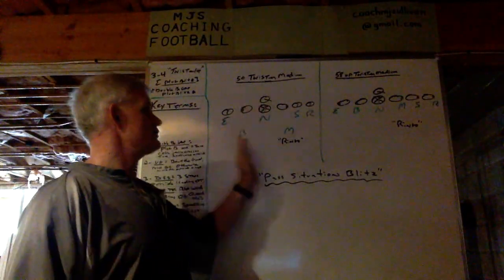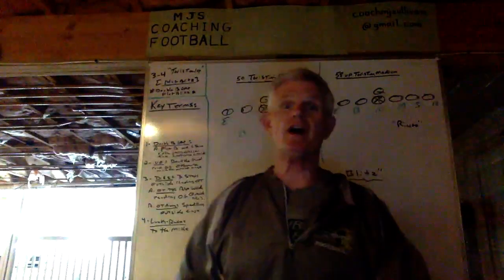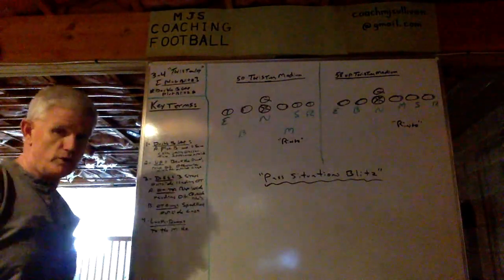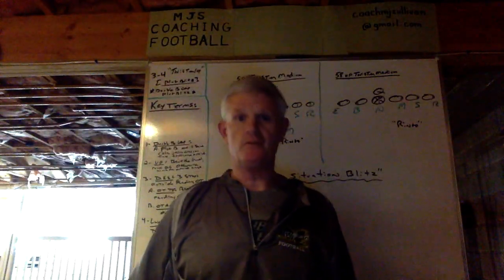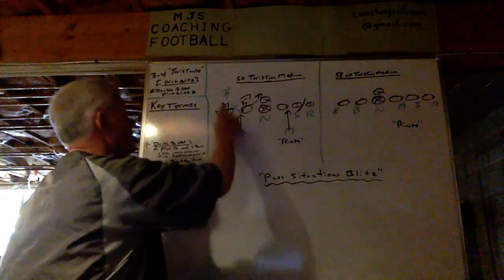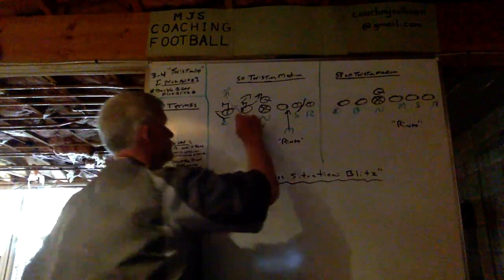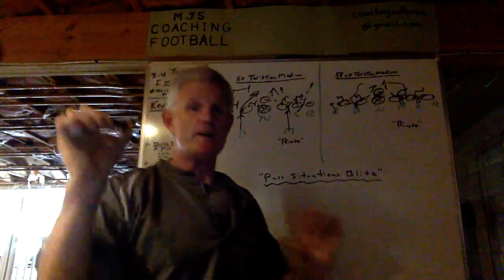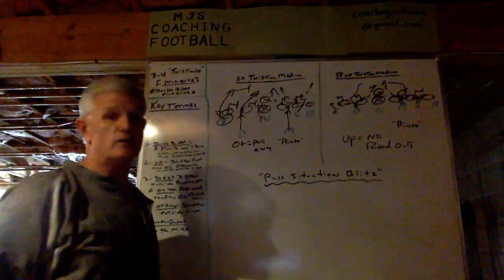3-4 Twister/Up [Double B Gap Plug] with DEs reading Offensive Tackle *Pass Situation*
Learn how and why we would use our "Up" front tag